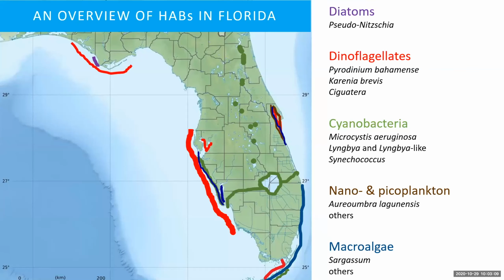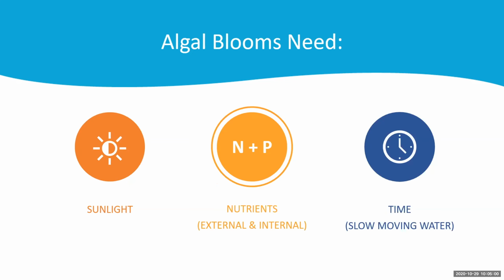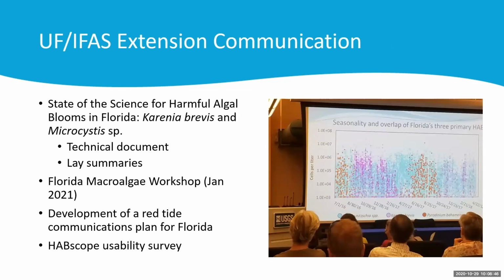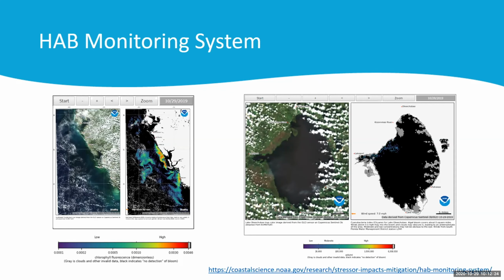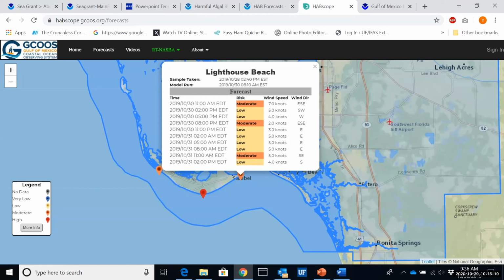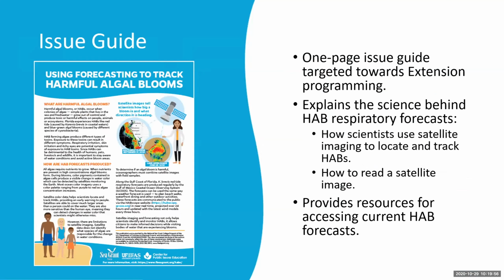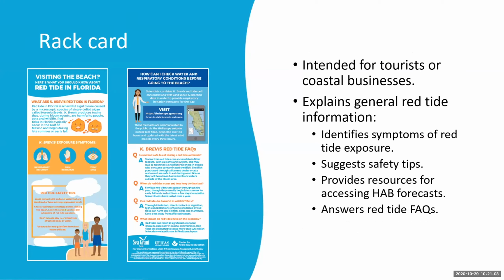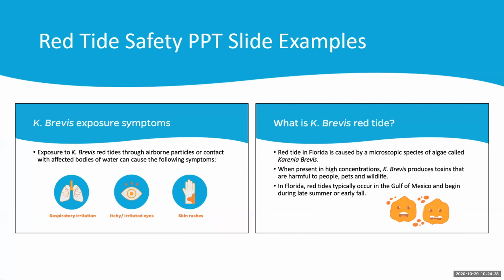PIE Center Webinar Recording. October 29, 2020: Harmful Algal Blooms in Florida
A recording of a webinar presented by the UF/IFAS Center for Public Issues Education and Florida Sea Grant on the topic of harmful algal blooms in Florida and an overview of new informational resources and how you can use them.